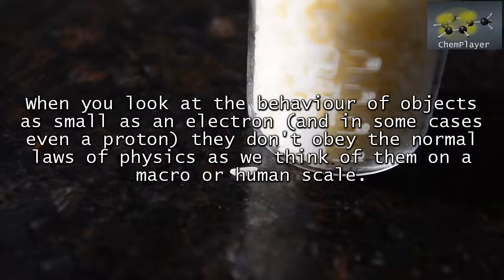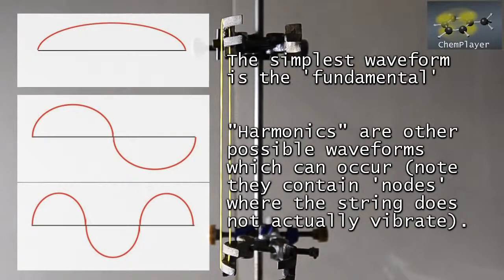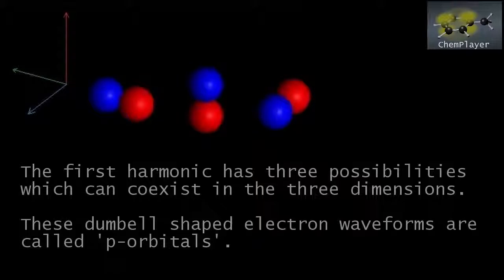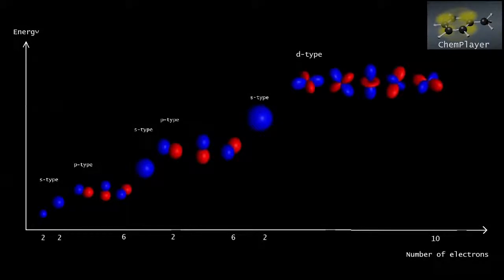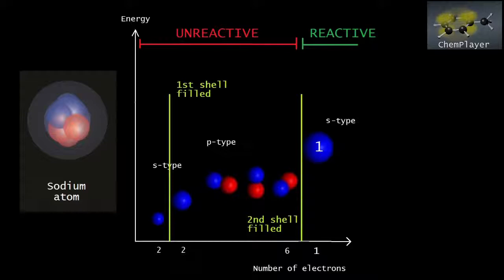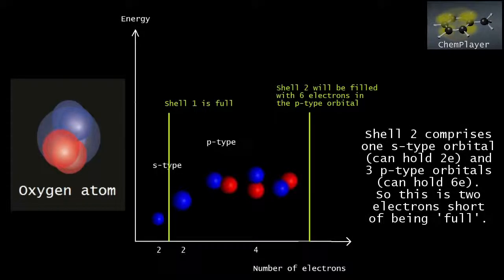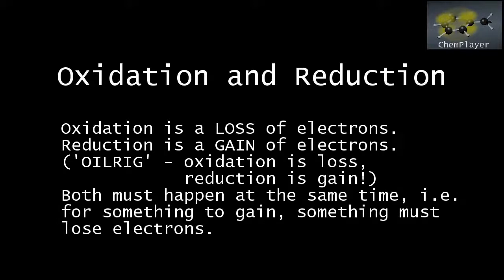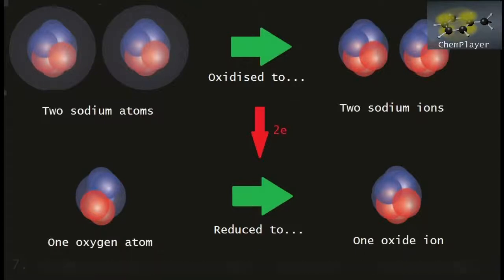ChemPlayer tutorials - electrons part 1